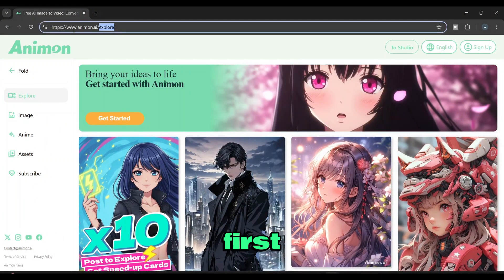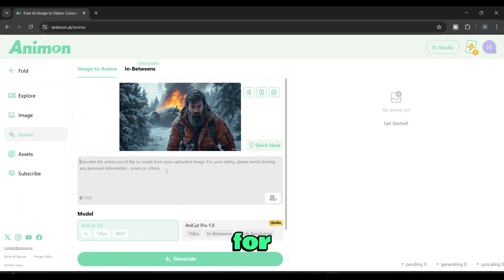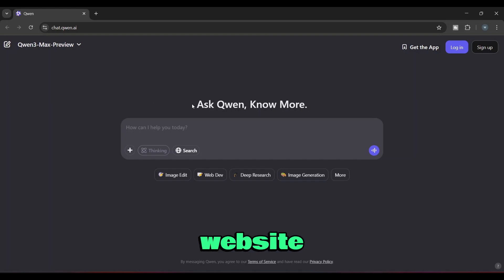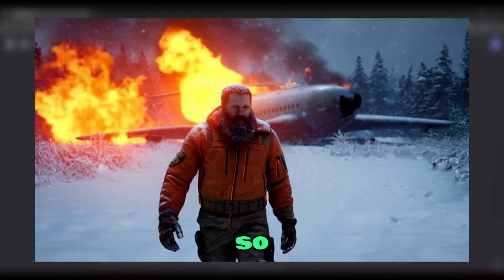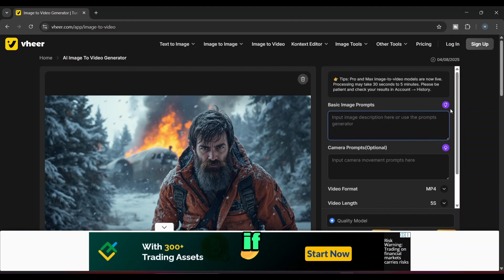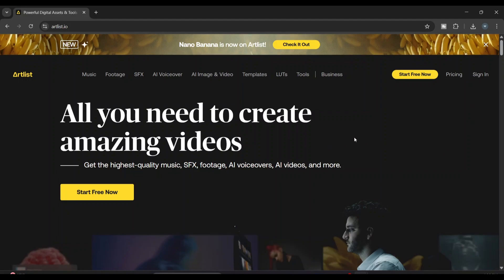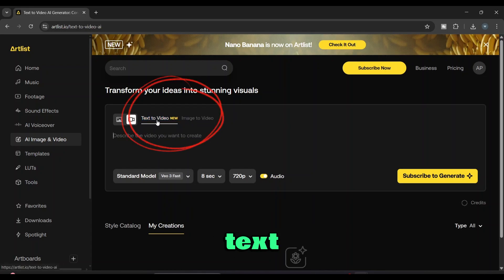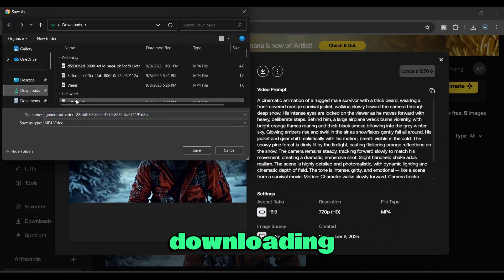The BEST 4 FREE AI Video Generators You NEED in 2025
🔎 What you’ll discover in this video:
1️⃣ The best free and unlimited AI video generators without Watermark.
2️⃣ How each tool works and what makes it unique.

💡Video Time Stamps & links.
00:46 Animon Ai
01:46 Qwen Ai
02:46 Vheer
03:36 Artlist Ai